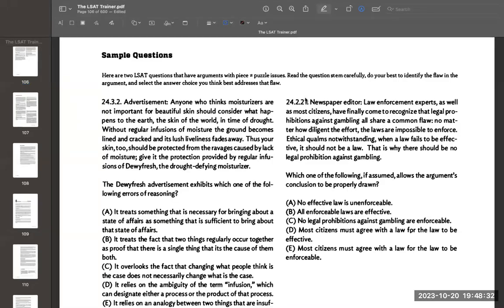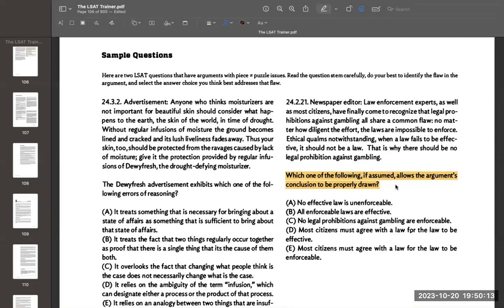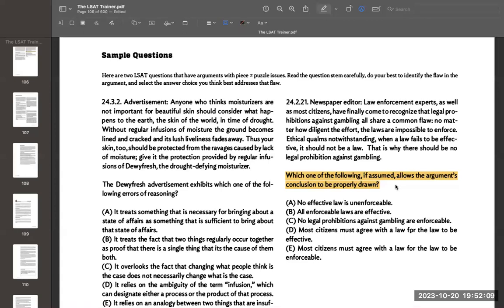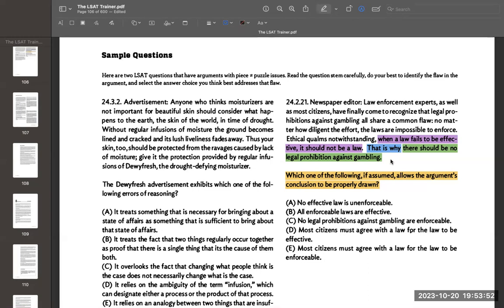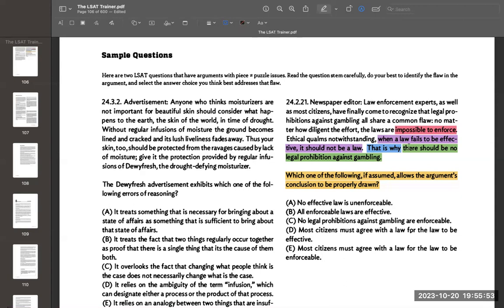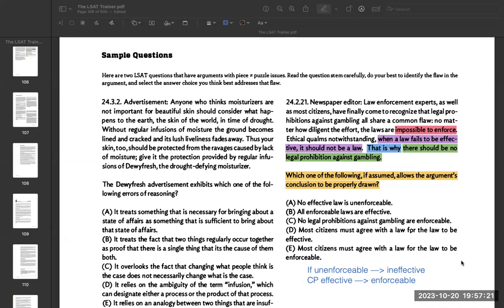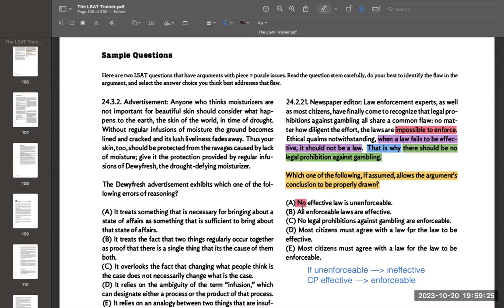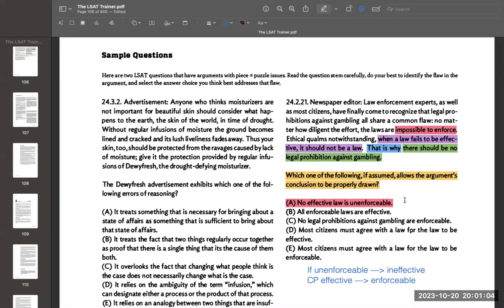LSAT 24 s2 q21 LR Sufficient Assumption example